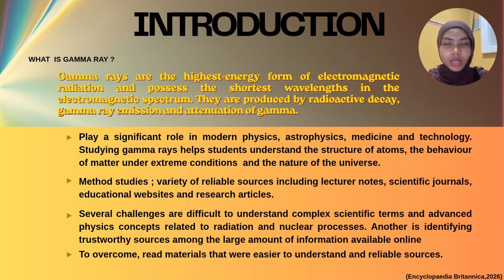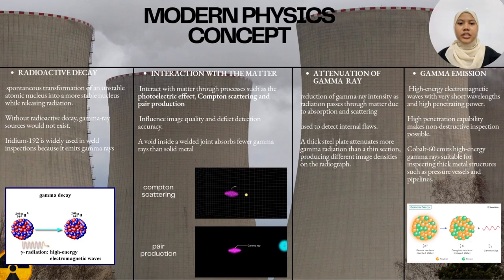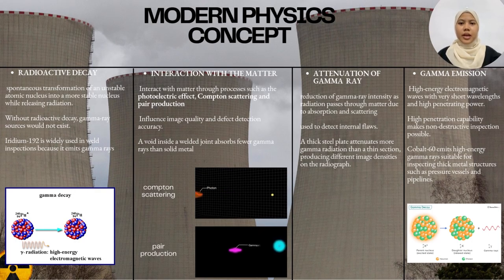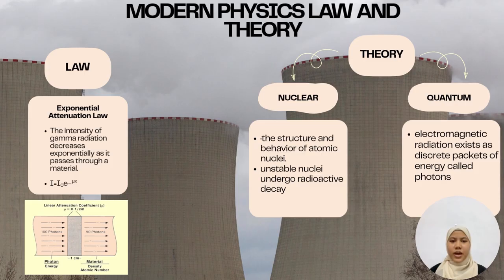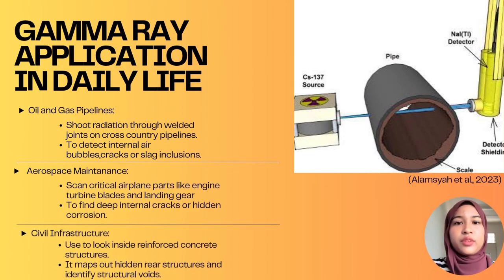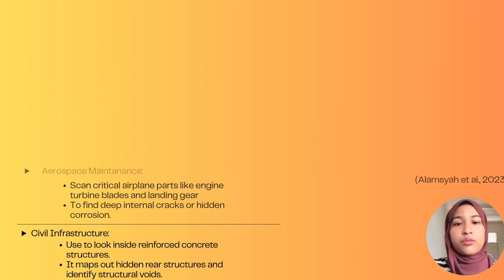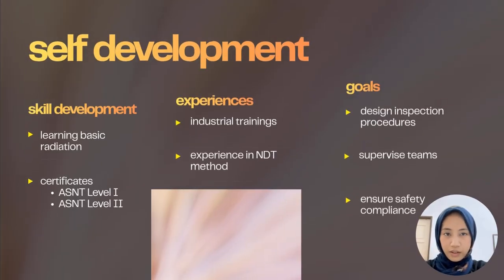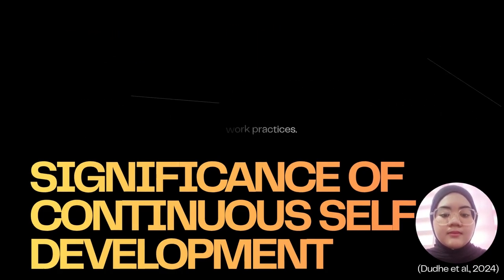GAMMA RADIOGRAPHY FOR NON DESTRUCTIVE TEST || PHY310